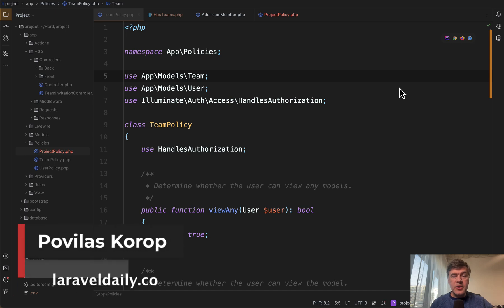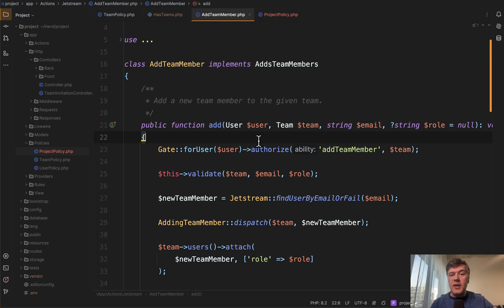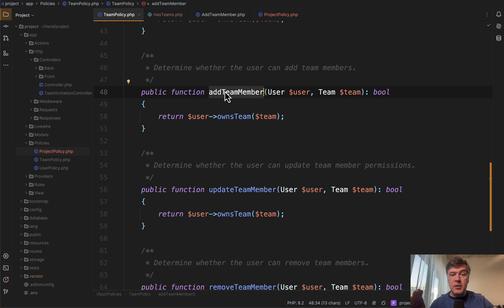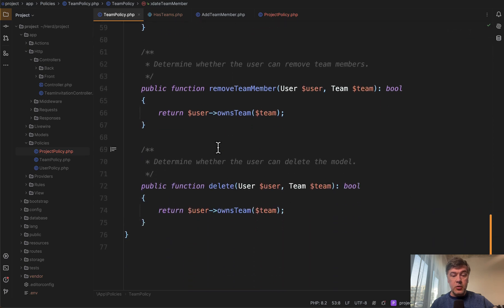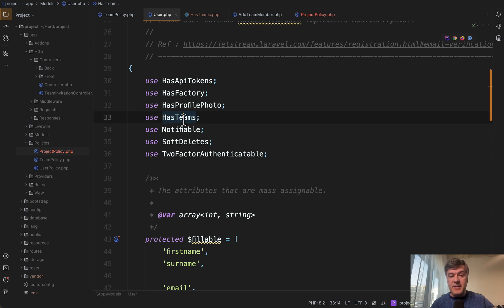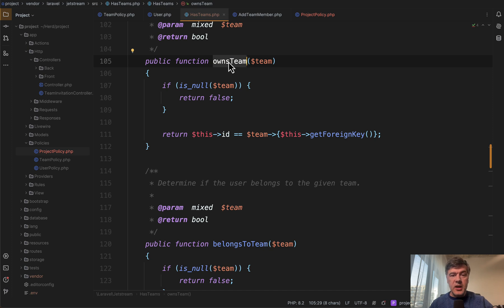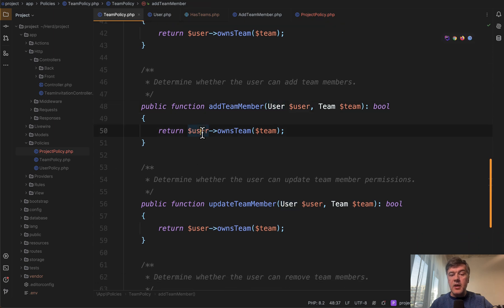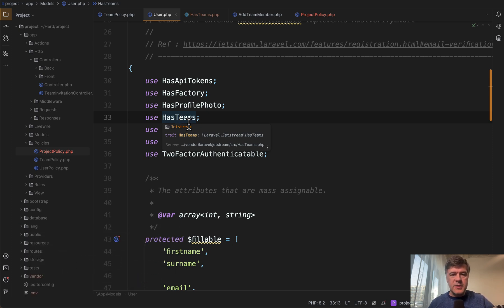Laravel Policies and Traits: Jetstream Example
A practical example of structuring the code separating it for better readability and re-usability.